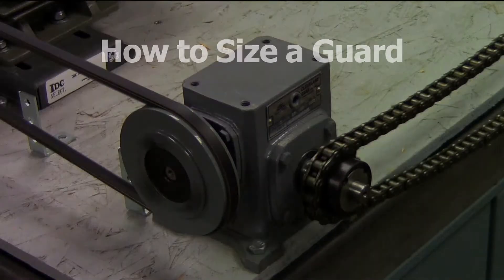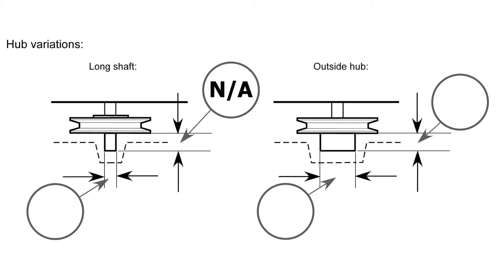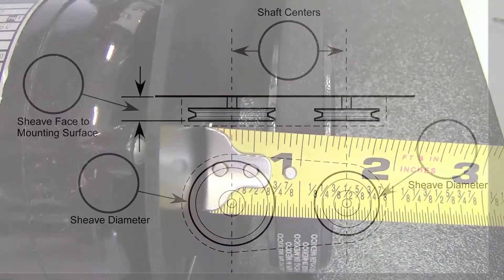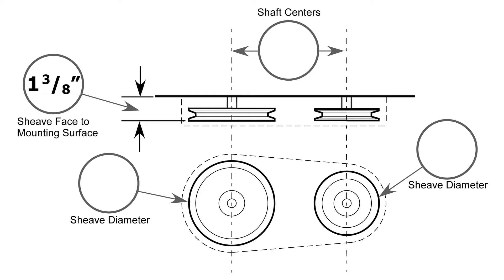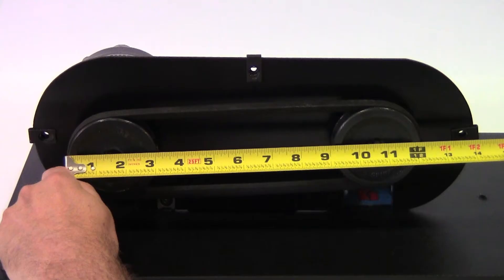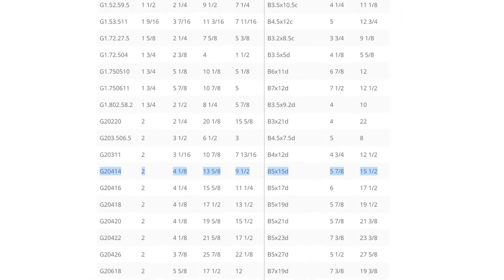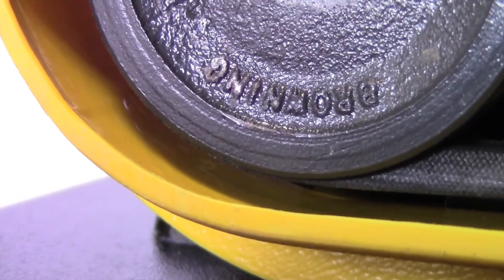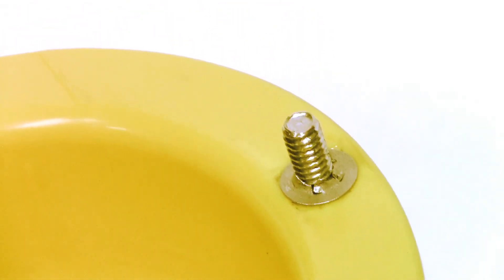How to Size an Industrial Belt Guard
Machine Guard & Cover's step-by-step tutorial on how to take measurements for ordering an Industrial Belt Guard. to see our stock parts, samples of our custom work, and to download a catalog. We specialize in gear and bearing covers, belt and chain covers, coupling and rotating shaft covers, and custom thermal forming fabrication.